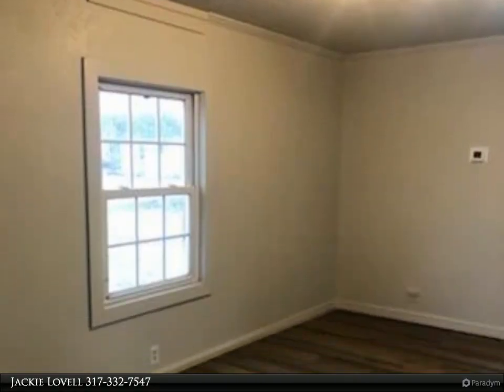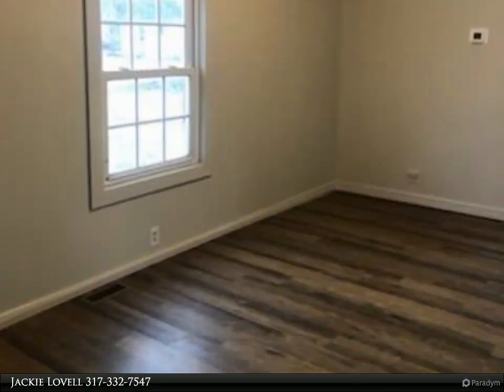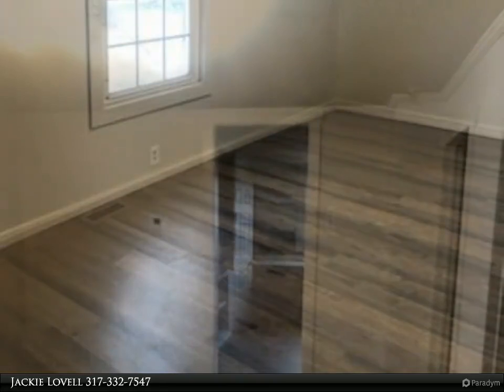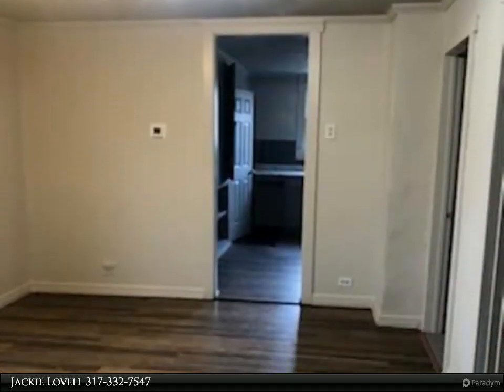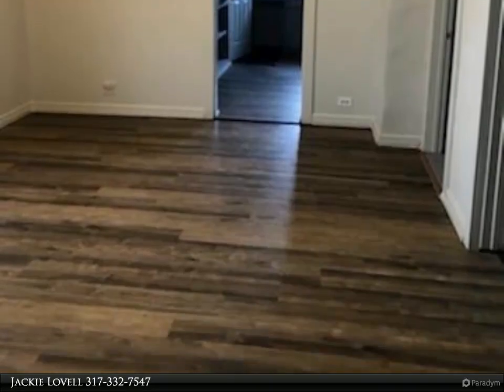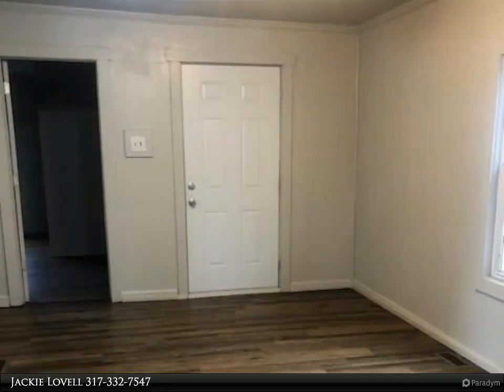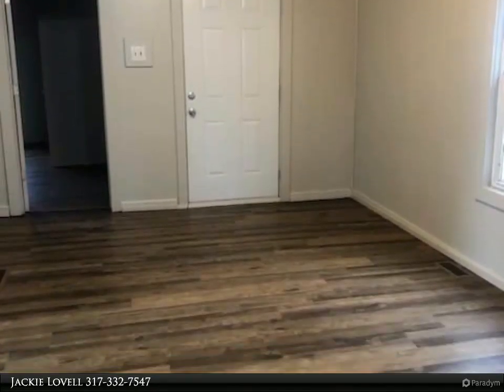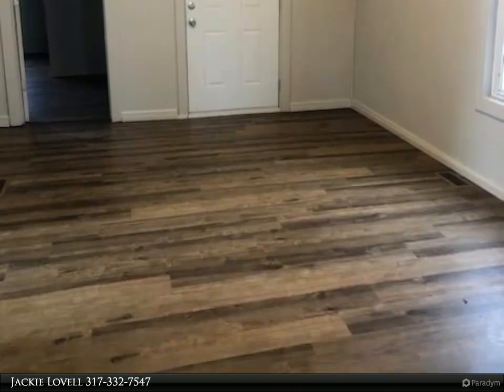Homes for Sale - 1505 S Boots Street, Marion, IN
1505 S Boots Street
Marion, IN 46953

Attention investors!  This home has so much potential! The 976 Sq. Ft. home has 3 bedrooms and 1 Full Bath a nice layout. Some updates that have been done include some newer windows, fresh paint, NEW HVAC, a NEW BATHROOM, lighting fixtures, some plumbing, kitchen counters, backsplash, new cabinet handles, flooring, handrails and stairs.  Great Investment property.  Property is being sold "As Is."  Currently tenant occupied. Rent $800.00

1 full bath, 1 half bath

Jackie Lovell
Artisan Realtors